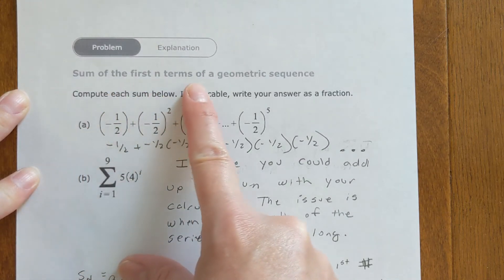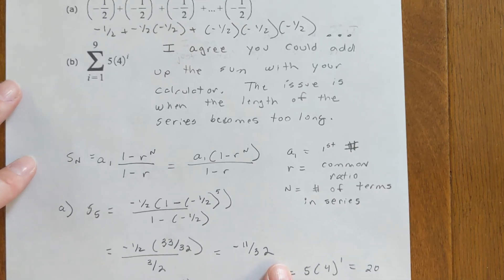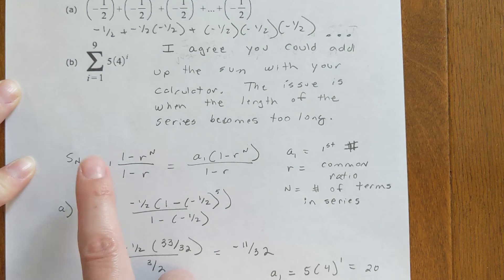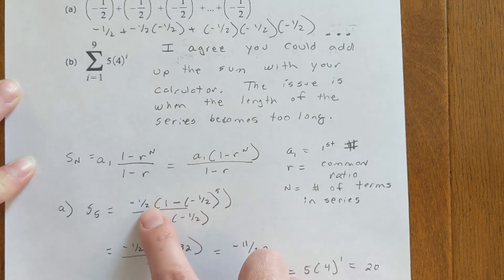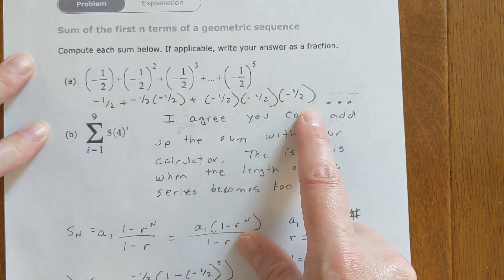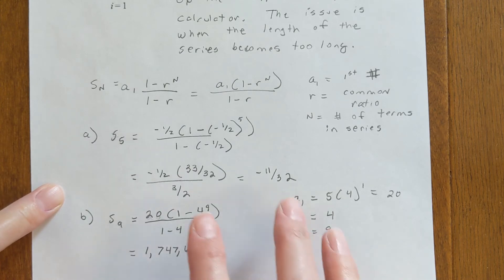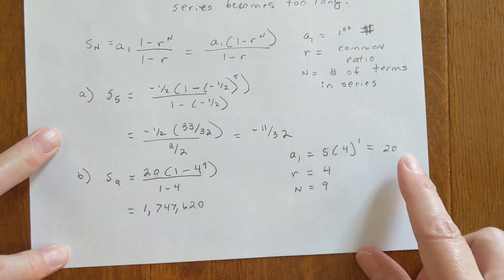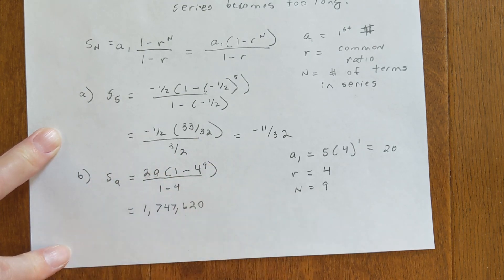Sum of a Geometric Finite Sequence (visit a2math.com for online tutoring)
How to find the sum of a finite geometric sequence that uses sigma notation.